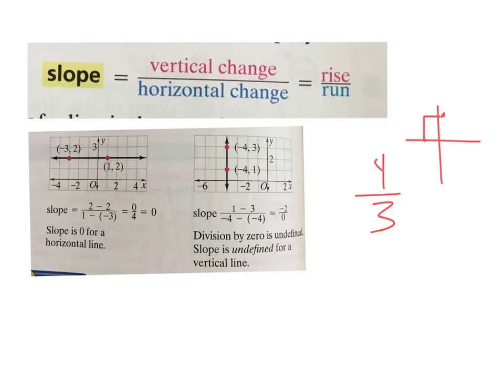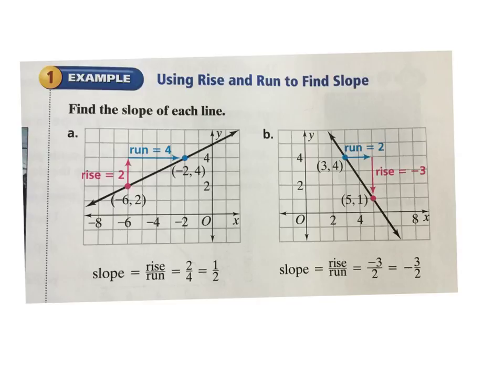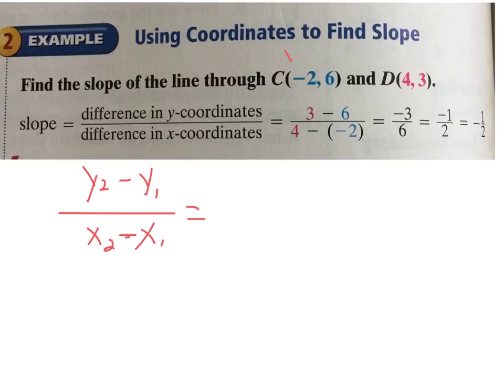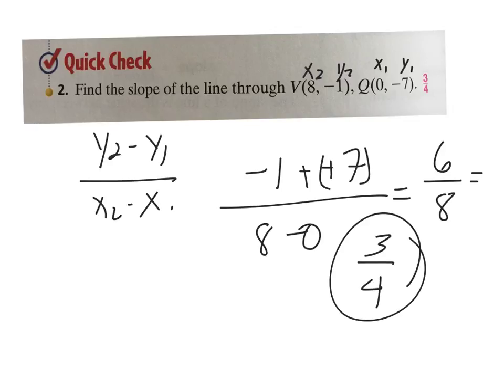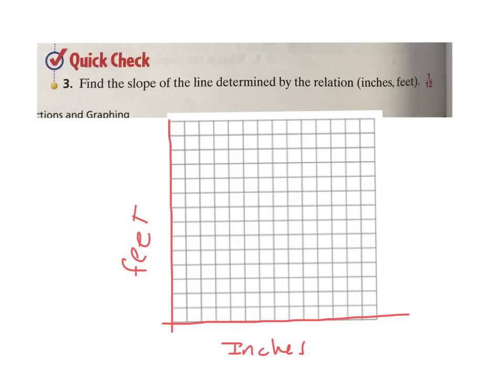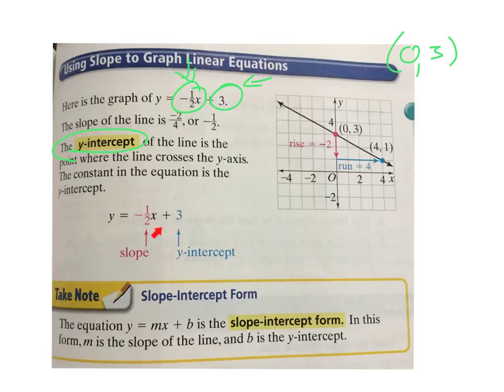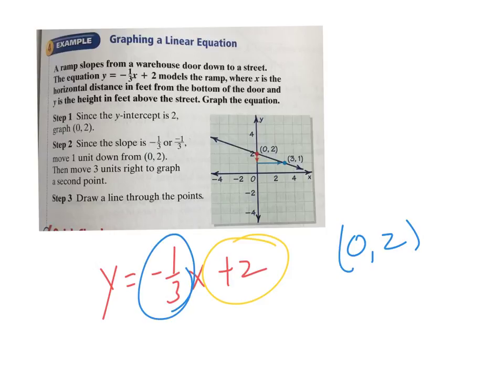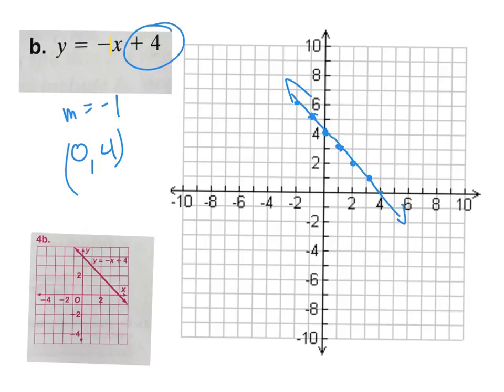PA 8-3 Day 1